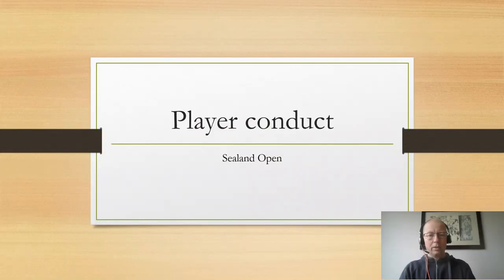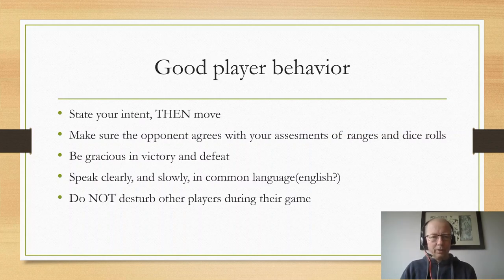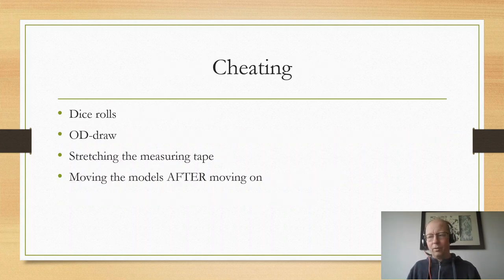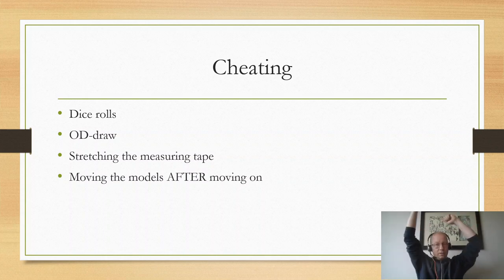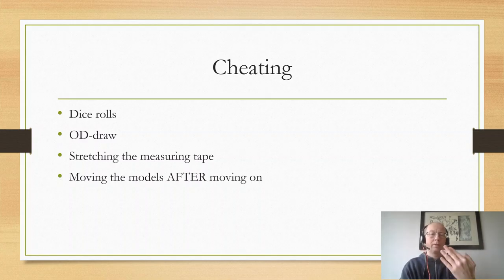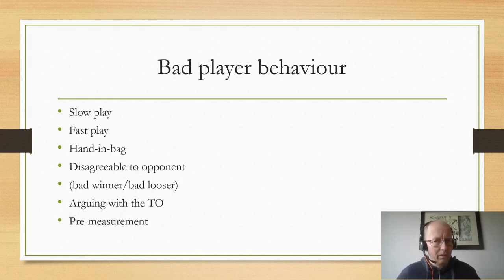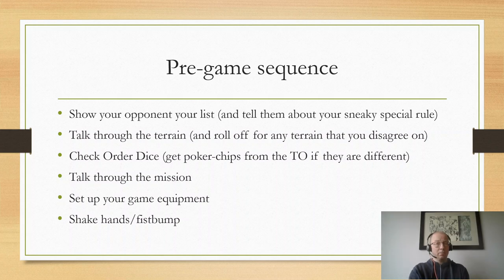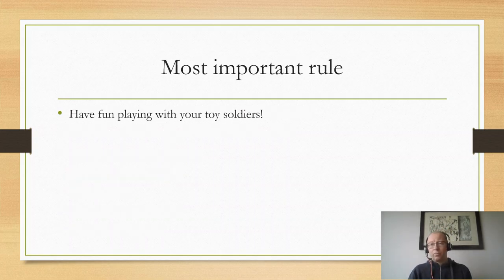Player Conduct at Bolt Action Tournaments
For sealand Open.